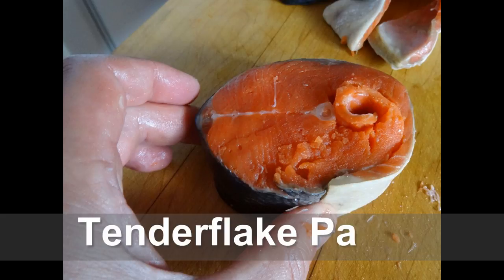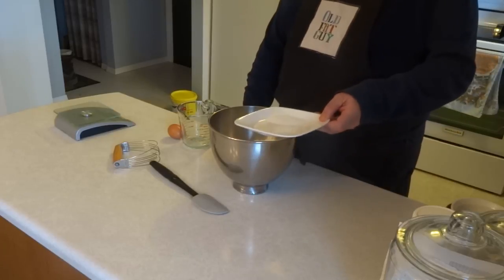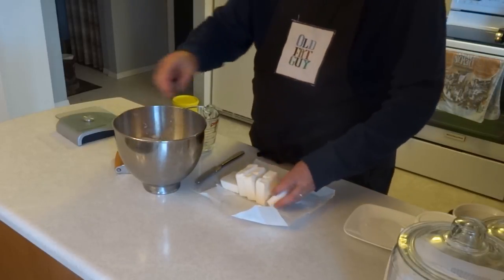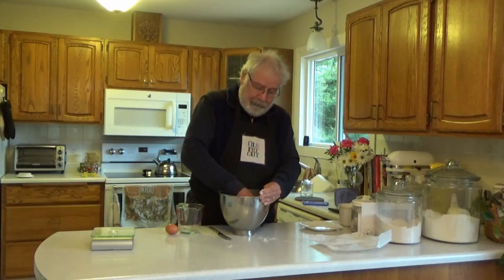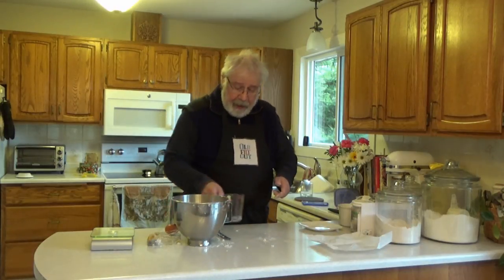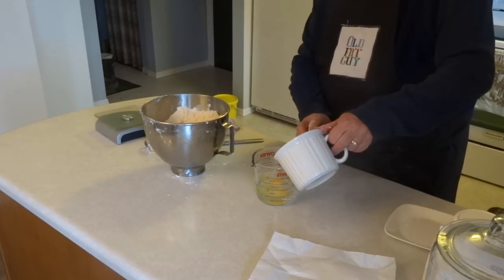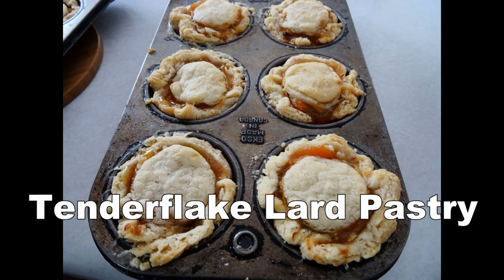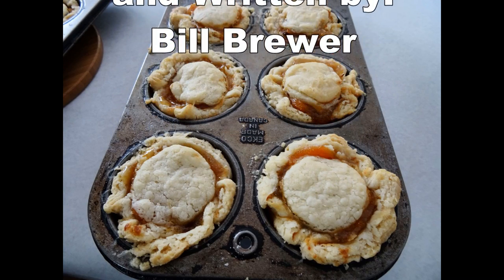Tenderflake Pastry, You Can Make It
My favourite pastry recipe is easy and makes the best pies, tarts and sausage rolls.